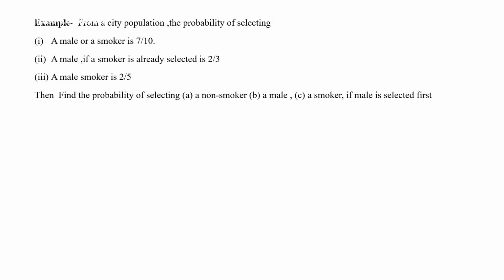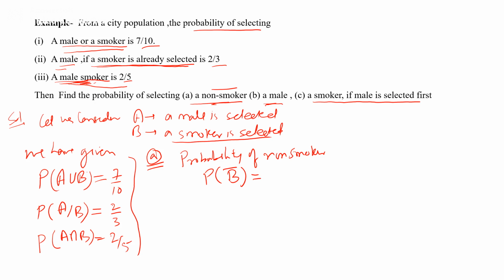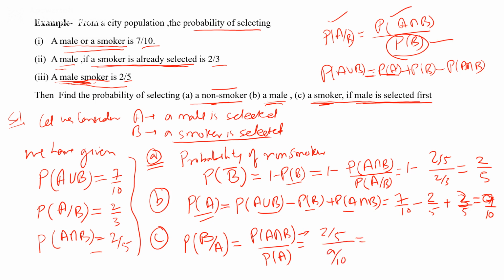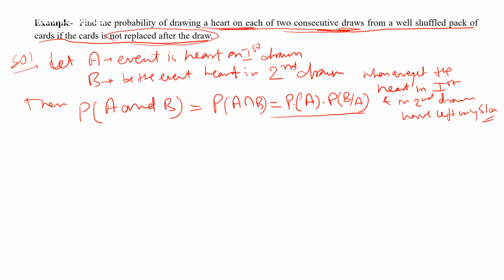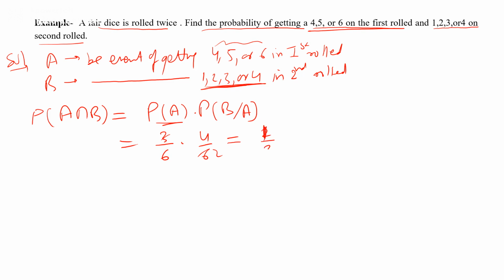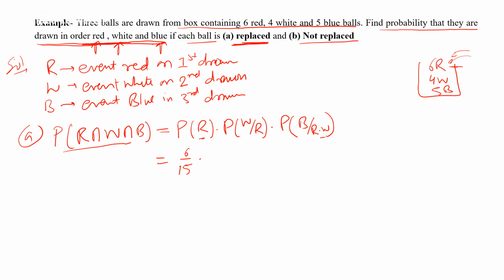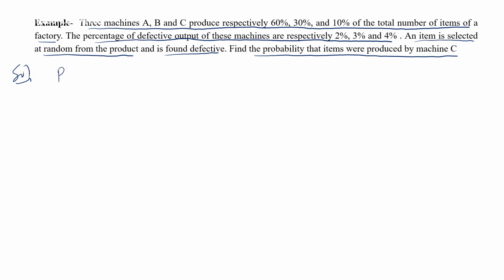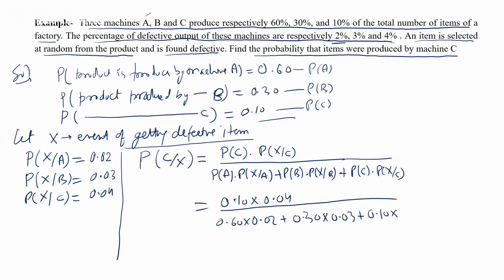L3 Examples based on Conditional Probability and baye's theorem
Examples based on Conditional Probability and baye's theorem